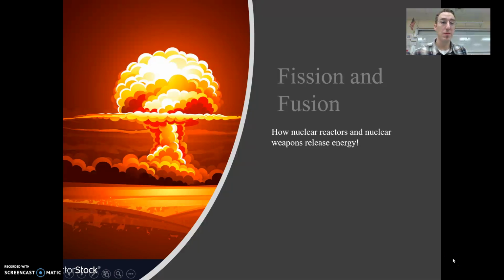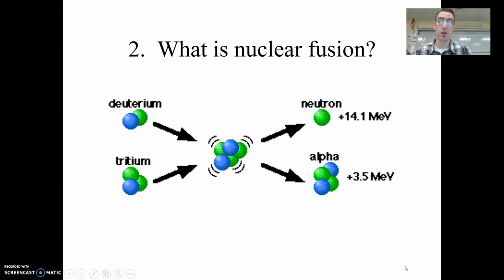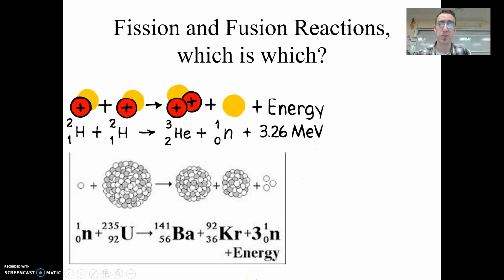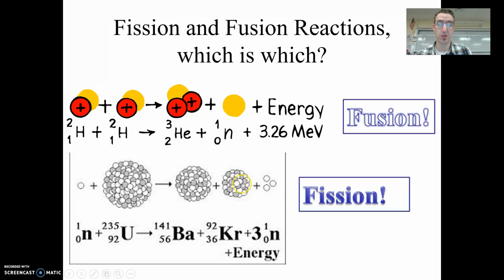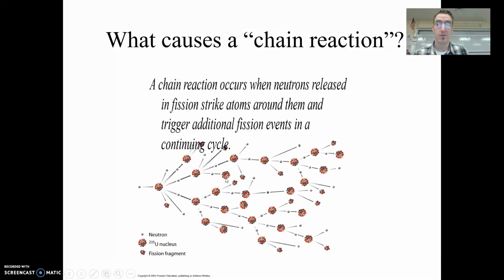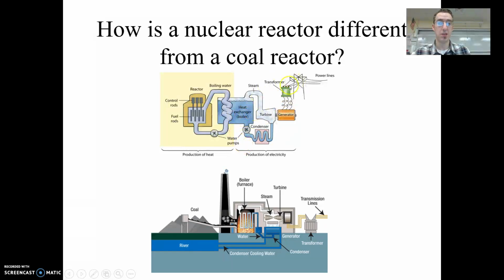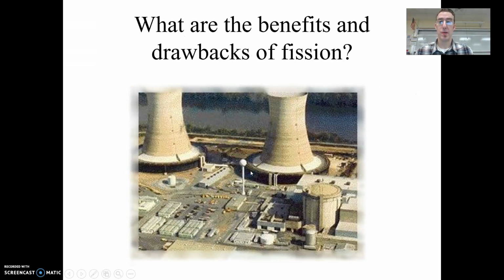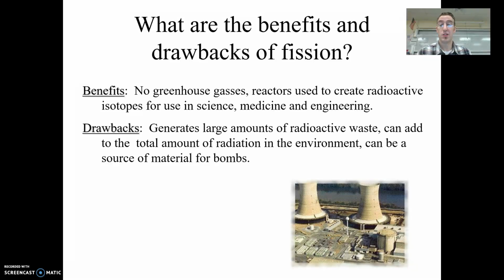Fission and Fusion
This video discusses the similarities and differences between nuclear fission and fusion.